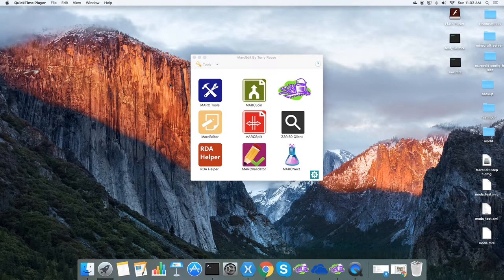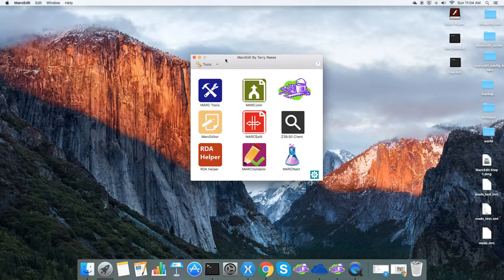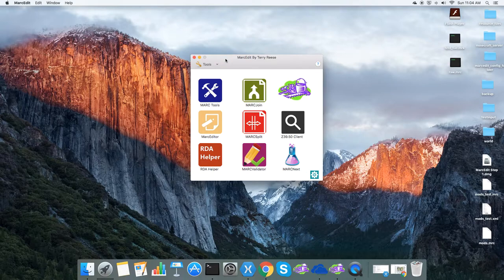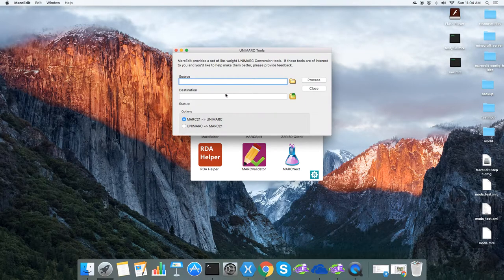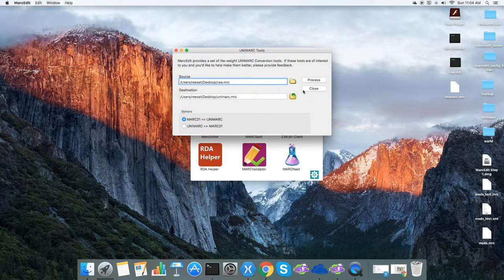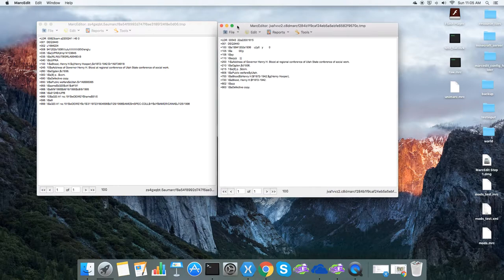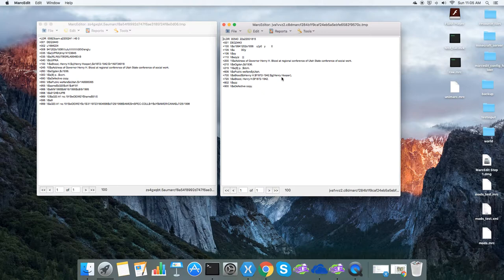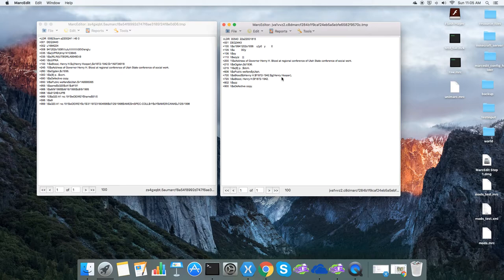MarcEdit: UNIMARC Tools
Tools set for converting data between marc21 and unimarc.  These are very lite-weight tools that will not do a 1-1 translation at the time of this recording.  Whether they become more of a 1-1 translation will depend on the user community need.